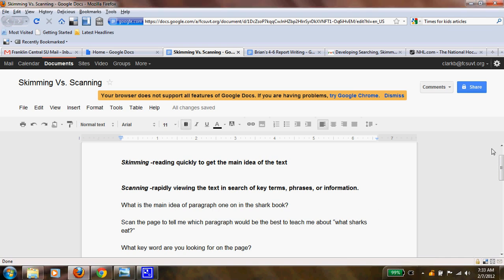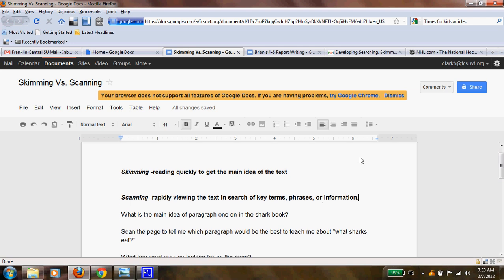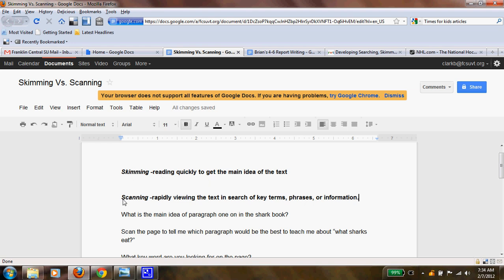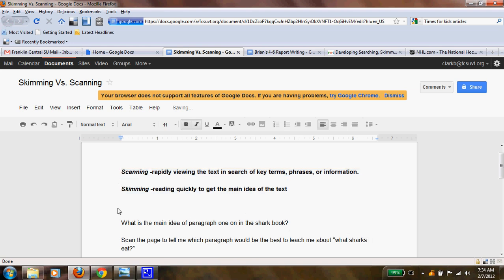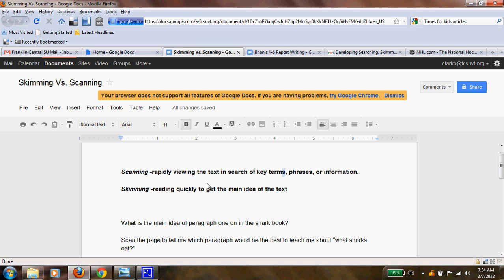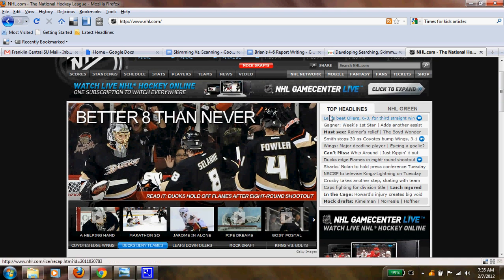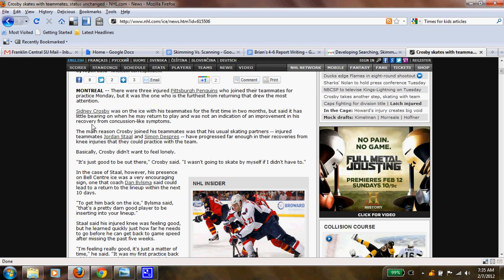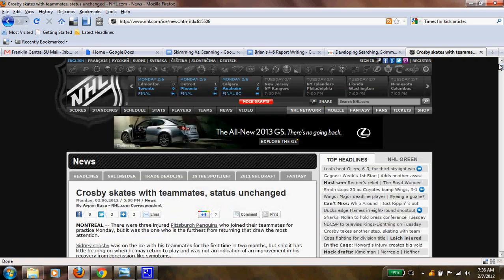Skimming Vs. Scanning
Don't take too much time on reading all the information about your topic.  Skim and Scan to find what you really need.